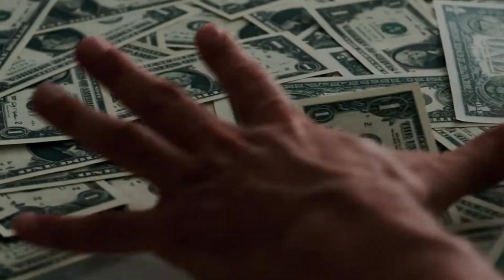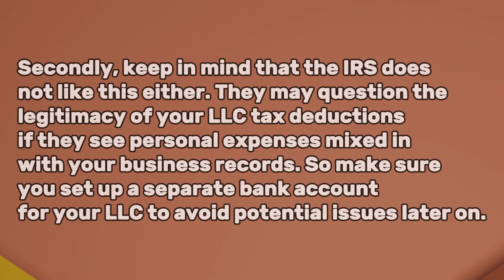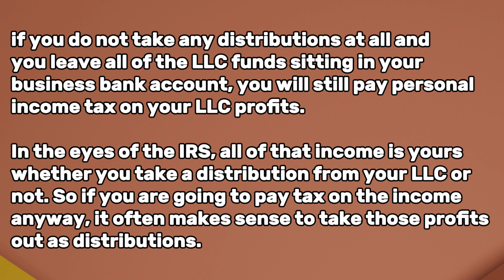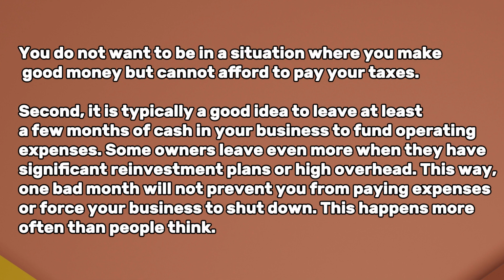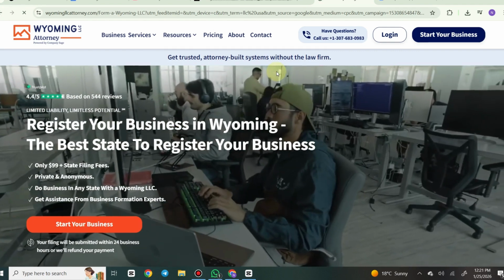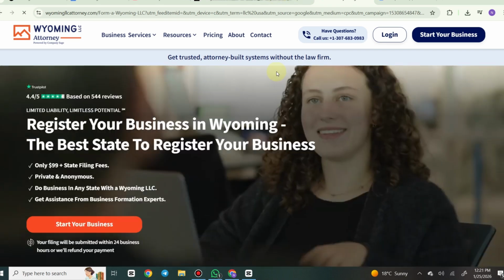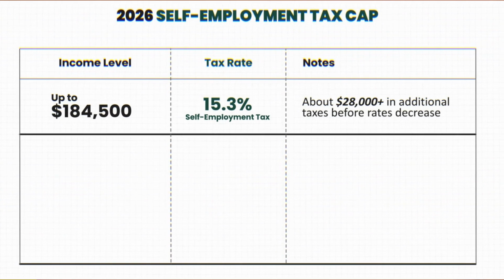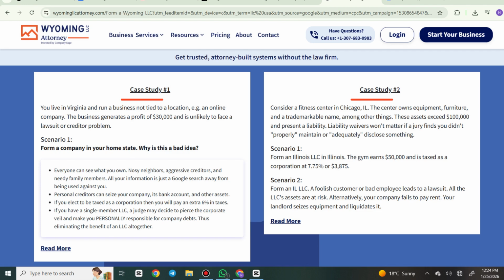How To Pay Yourself As An Llc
step by step guide on How To Pay Yourself As An Llc